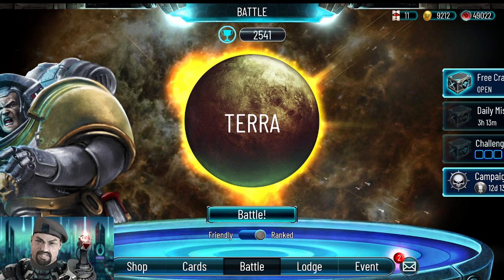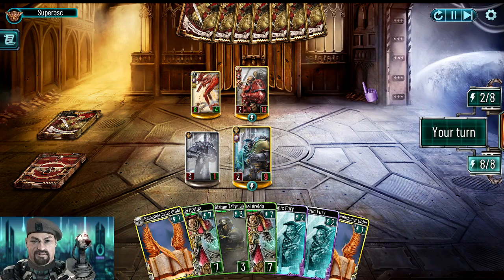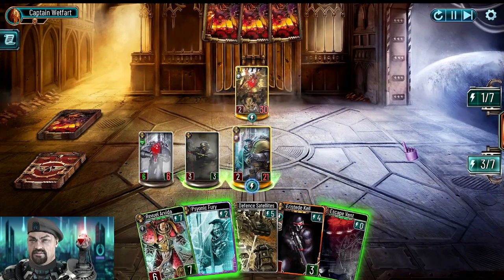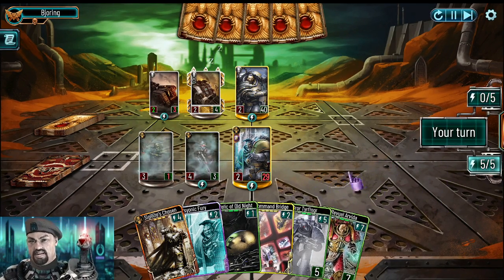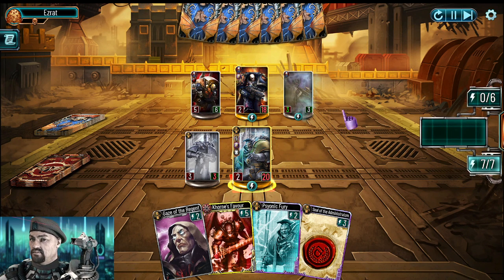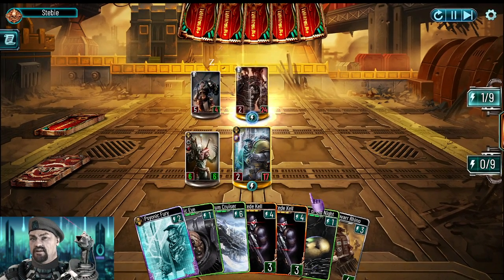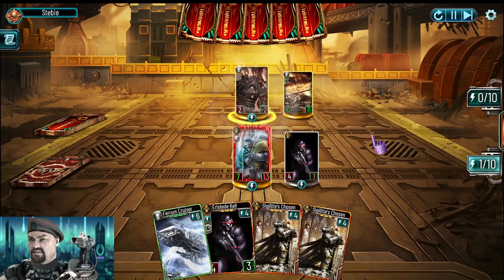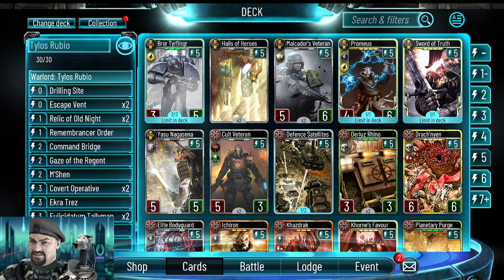Why Tylus Rubio's Damage Range Is So Powerful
Learn how to win every time with Tylu Rubio's damage range!

Tylu has mastered the art of ranged combat, making it almost impossible for enemies to survive his wrath. Watch this video and learn how to dominate any opponent in PvP combat.

TH Gaming by th_hutch

Thx for the support  also watch here

And here discord for after stream talk and Decks and stuff